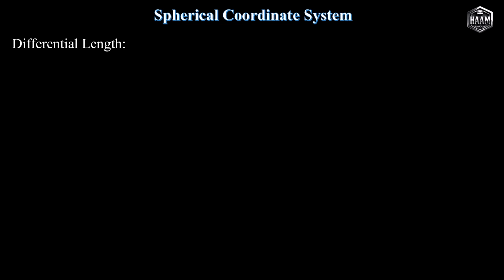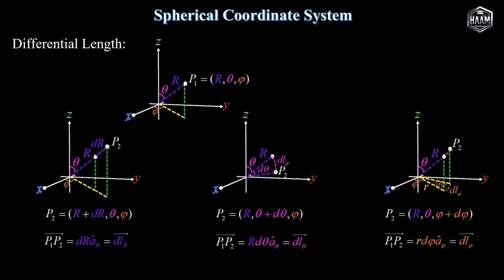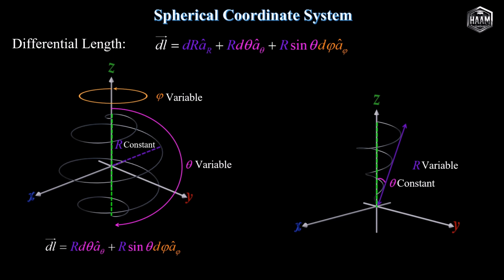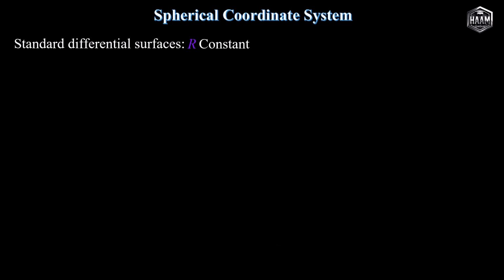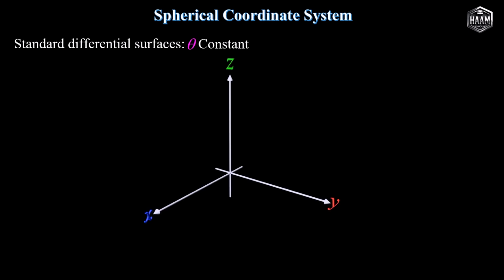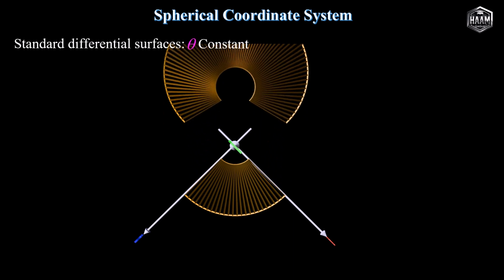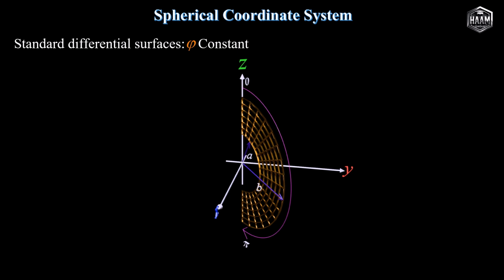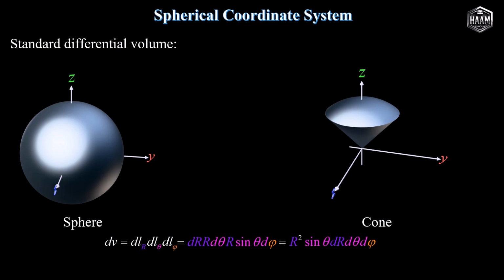3D Spherical Coordinates: Differential Length, Surface & Volume | Sphere, Cone, Hemisphere, and ...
In this video, we take a complete, example-rich look at differential length (dl), differential surface (dS), and differential volume (dV) in the spherical coordinate system — from a thin wire wound around a sphere and around a cone, to various sections of hemispherical and conical shells.

🔹 What you'll learn in this video:
✅ How varying a single coordinate (R, θ, or φ) leads to dl_R, dl_θ, and dl_φ
✅ Why dl_θ equals R dθ, and dl_φ equals R sinθ dφ
✅ The general formula for differential length: dl = dR â_R + R dθ â_θ + R sinθ dφ â_φ
✅ A worked example: finding dl for a thin wire wound around the surface of a sphere
✅ A worked example: finding dl for a thin wire wound around the surface of a cone
✅ The three standard surfaces in spherical coordinates: the spherical shell (constant R), the conical shell (constant θ), and the half-disk (constant φ)
✅ Multiple visual examples of spherical shell sections: upper/lower hemisphere, eastern/western hemisphere
✅ Full derivation of the differential volume: dV = R² sinθ dR dθ dφ
✅ Complete worked examples constructing the volume of a sphere and the volume of a cone,
 with exact variable ranges

This video is essential for students studying electromagnetics, engineering mathematics, physics, or vector calculus — these concepts are the foundation for computing line, surface, and volume integrals in spherical coordinates, which show up constantly in problems involving point charges and spherically symmetric fields.

Turn on the 🔔 bell so you don't miss future videos.